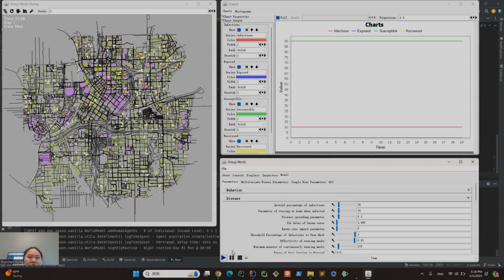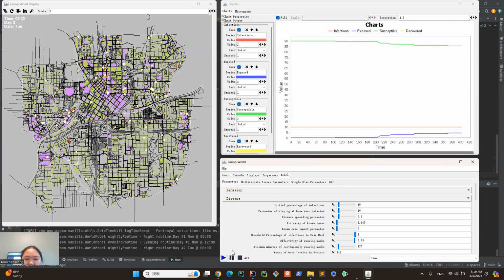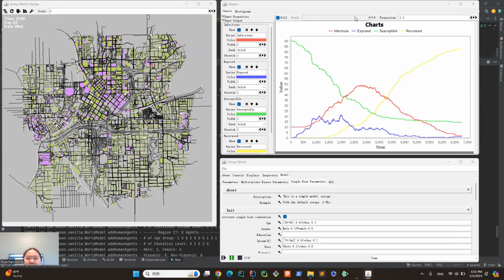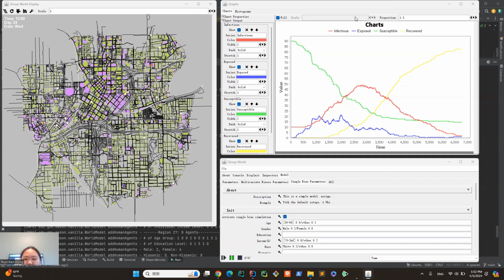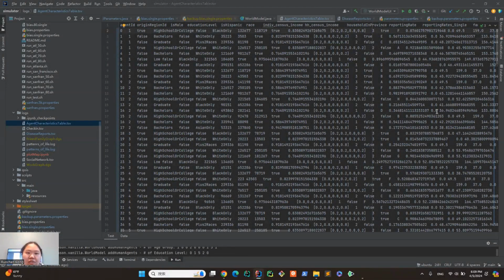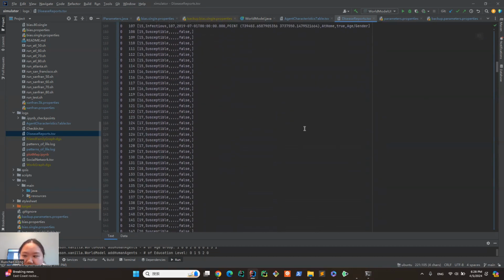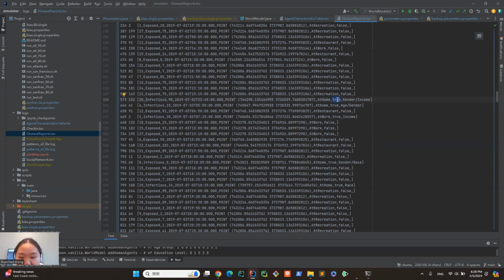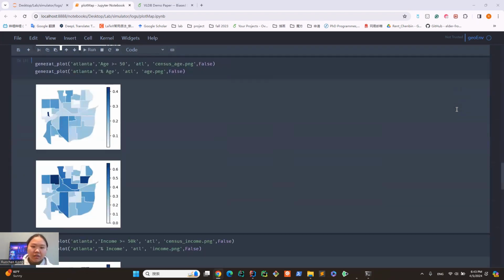Demonstration video for paper "An Infectious Disease Spread Simulation to Control Data Bias"